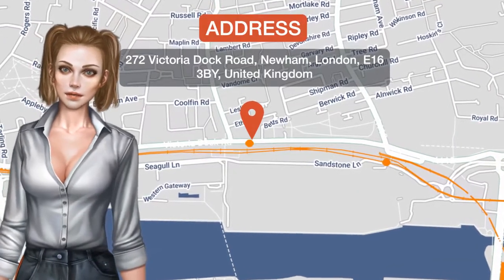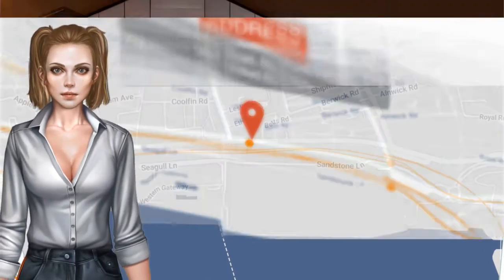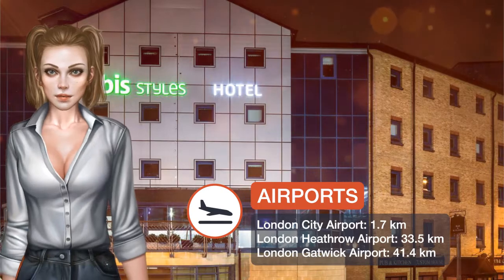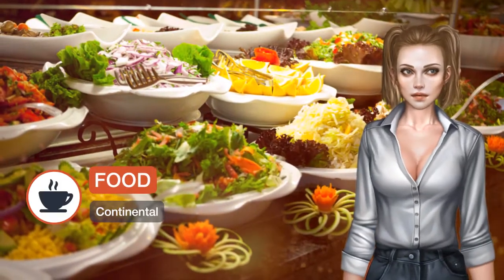ibis Styles London Excel ⭐⭐⭐ | Review Hotel in London, Great Britain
The ibis Styles London Excel is opposite the ExCel Exhibition Center and adjacent to the Custom House DLR Station. The O2 Arena can be reached in 20 minutes by public transport. Each bedroom has an en suite power shower, a satellite TV and tea/coffee making facilities. The apartments feature a lounge area with a large LCD TV and a dining area with table and chairs. They also have a modern kitchen with a refrigerator and a microwave. The ibis Styles has a breakfast room, a café serving baguettes and coffee, a restaurant and a traditional English pub serving drinks and food. Guests can enjoy a continental breakfast in the morning. London City Airport is a 10-minute journey, either by car or by Docklands Light Railway. The Emirates Air Line (cable car) is within 5 minutes by public transport and offers a panoramic view of the area and River Thames.